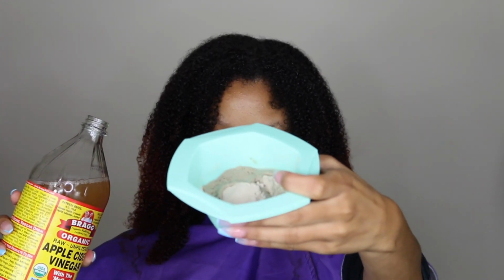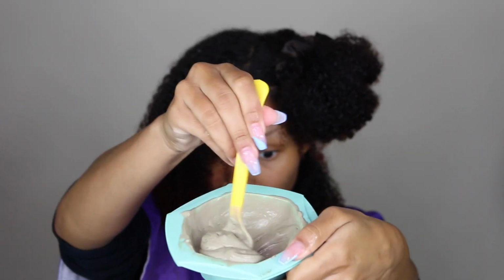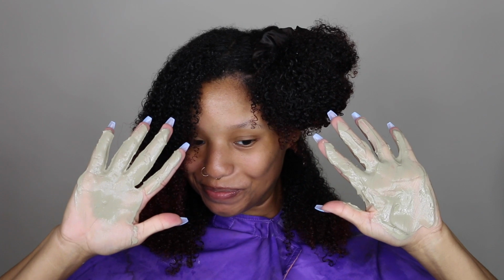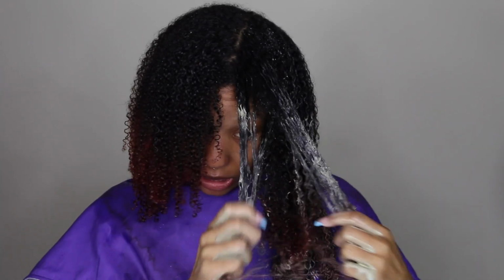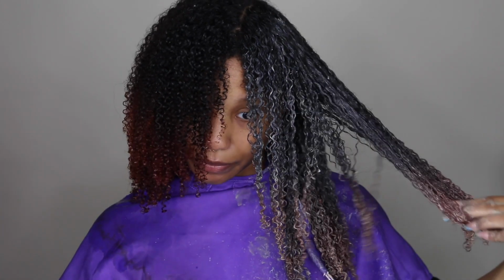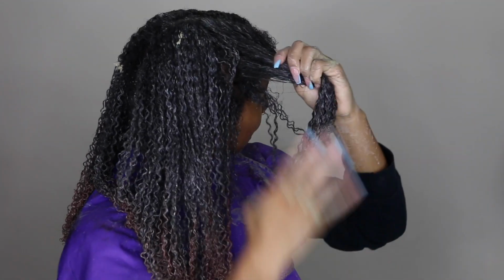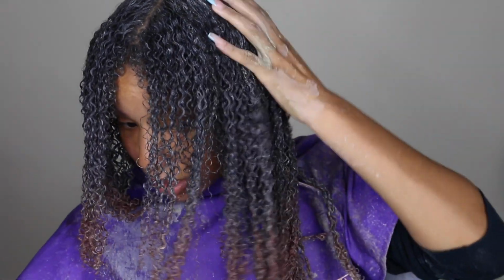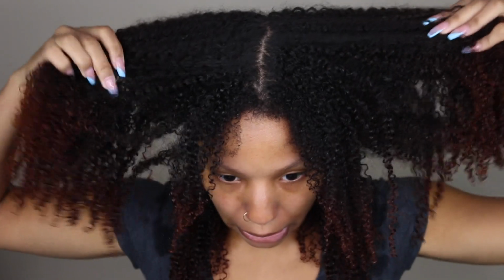Aztec Clay Mask Natural Hair Detox | Watch My Curls Come Back To Life 👀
Filming  Equipment:
➳Main Camera
➳Vlog Camera